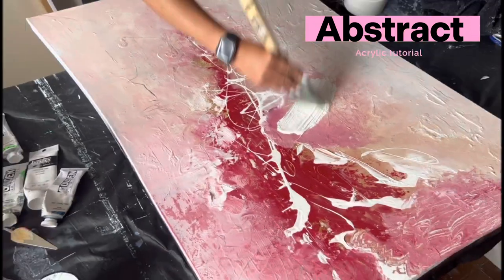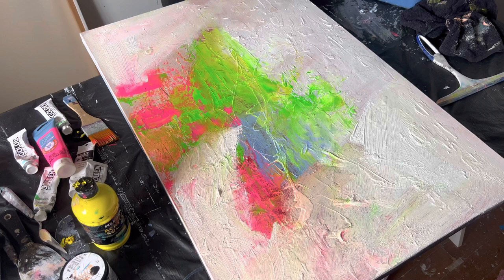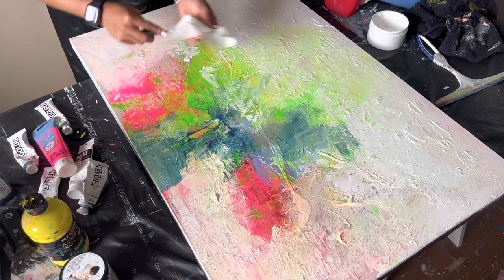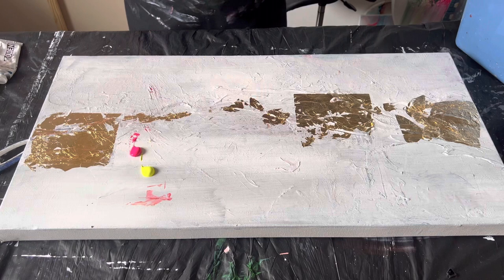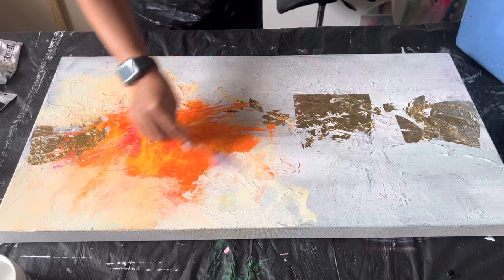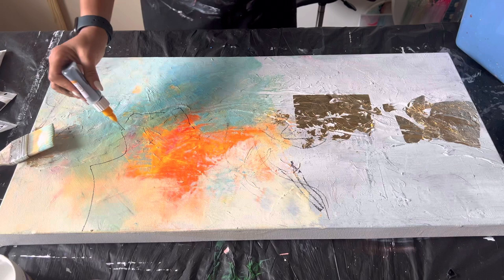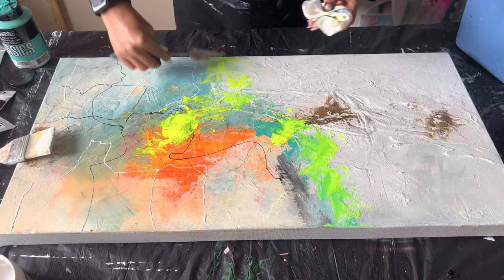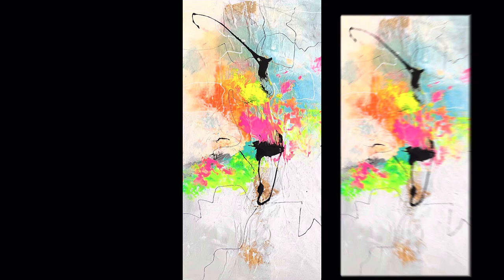ABSTRACT acrylics 2 paintings UNDER 10 minutes! + do you need a NICHE as an artist? MY OPINION:)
Don’t worry about having a set style, if you want to work in a realistic style one week do it, if the next week you’re really into acrylic pours do it. It all has a place and helps build up experience and will be apart of who you are. CHEERS 🥂